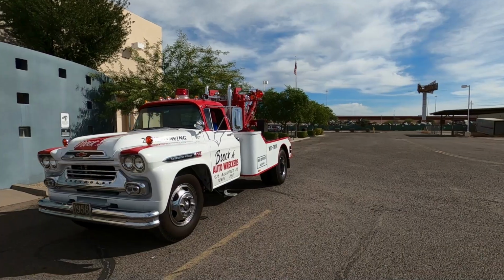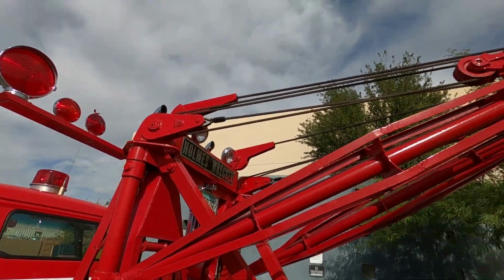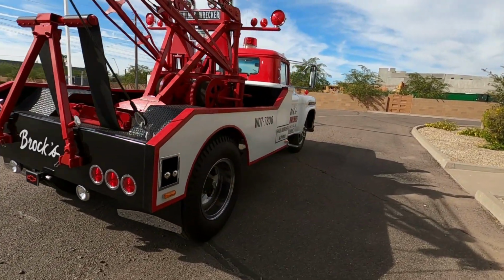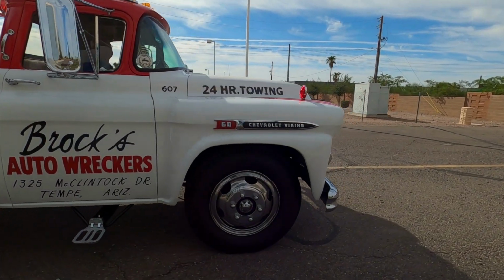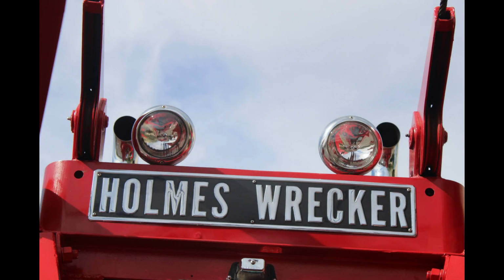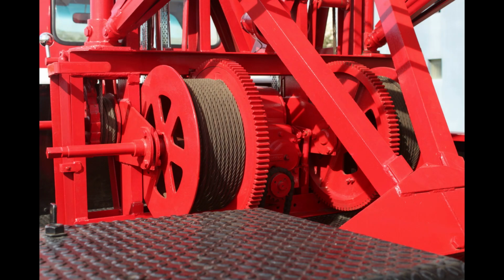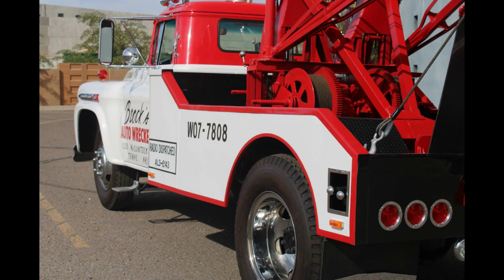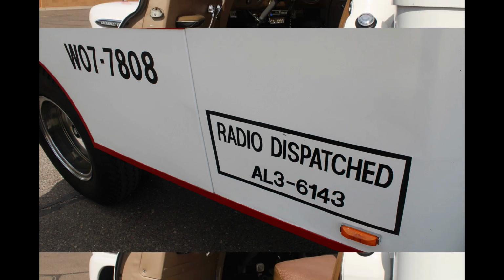If This 1958 Chevy Wrecker Truck Could Talk - "I'm still helping my family promote our business"!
People over the age of 40 remember that a sling-type tow truck was a common sight. Sadly, most are now gone and have not been preserved. Our feature today is a 1958 Chevrolet Viking 60 that has been restored and is enjoyed as a member of the family for shows and parades. Meet Jerry Brock as he shares this truck's legacy and tells his equally interesting history in the automotive salvage yard and aftermarket parts business.

Also enjoy these truck stories!

IfThisCarCouldTalk